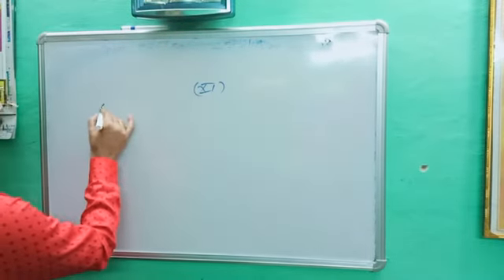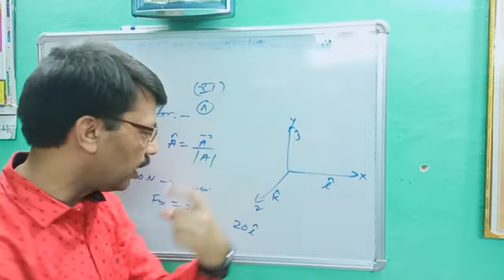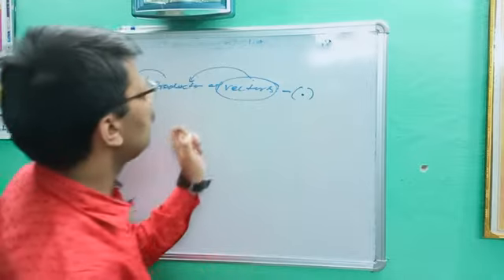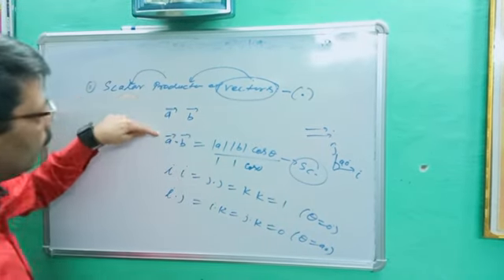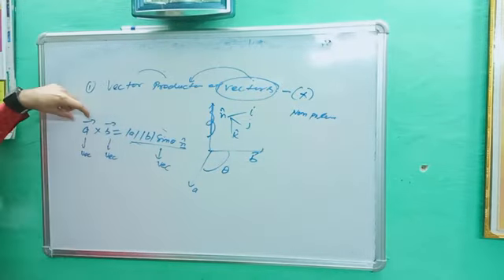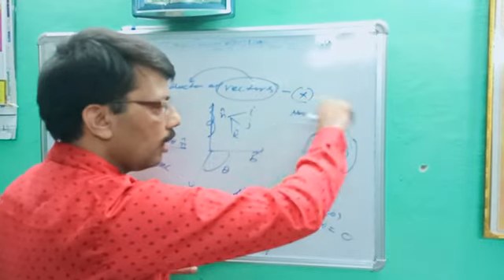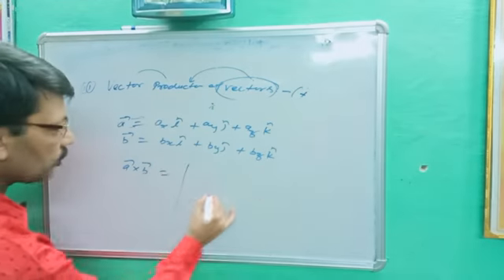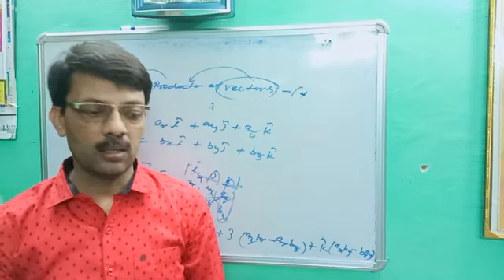CL -XI Physics (Video-14) By R K Tripathi